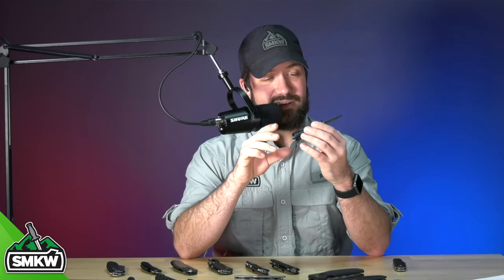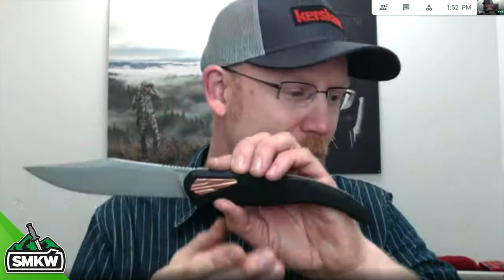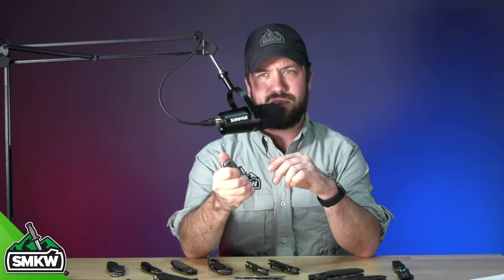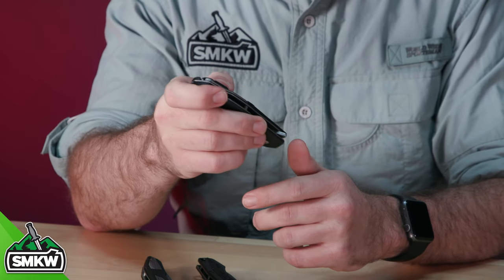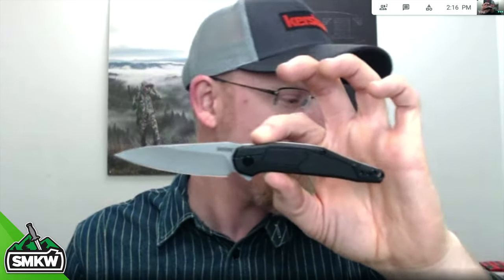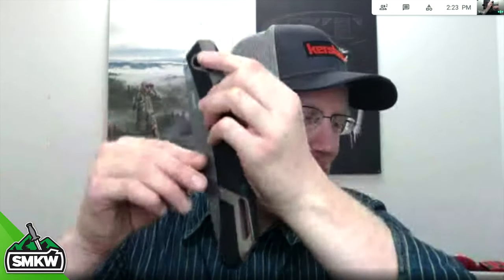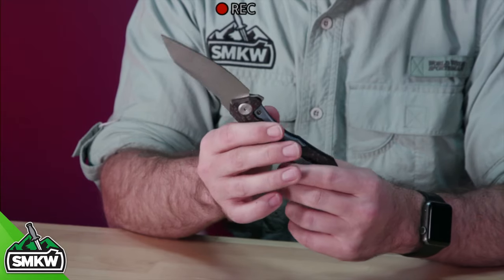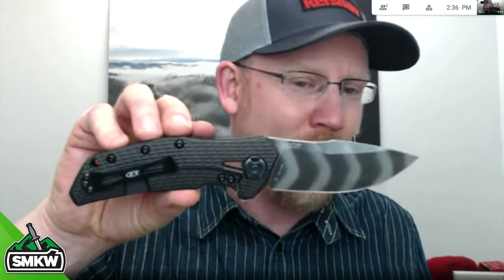New 2021 Kershaw and ZT Line Up!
Jim McNair is our guest with the new 2021 Line Up for Kershaw and ZT!
Product links coming soon. Let us know what you think!

00:30 The Kapsule

02:11 The Platform

04:40 The Strata XL and the Strata

07:41 The Brace.

10:13 Project ATOM: The Arise and the Inverse.

12:24 The Highball XL

14:58 The Collateral and the Turismo

18:37 The Drivetrain

21:38 The Endgame

24:03 The Cannonball

25:05 The Bracket.

27:40 The Lightyear.

28:41 The Terran.

29:32 The Analyst

31:00 The Tremolo

32:30 The Nacho

33:55 The Saw

38:37 ZT 0762

42:18 ZT 0990

46:00 ZT 0308 BLKTS